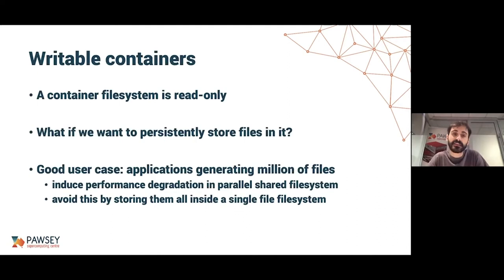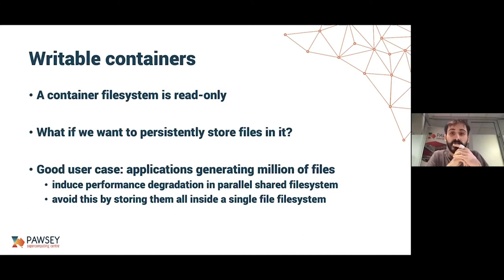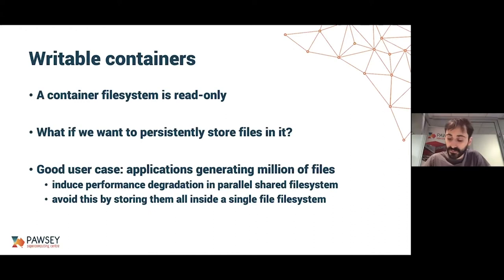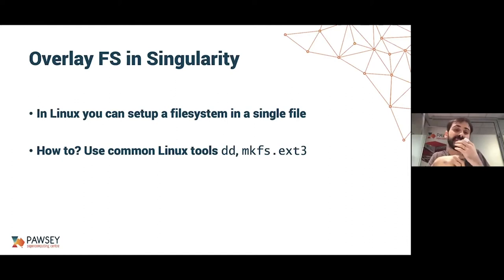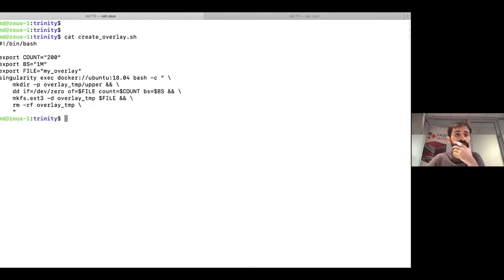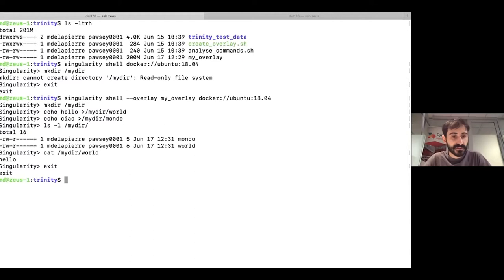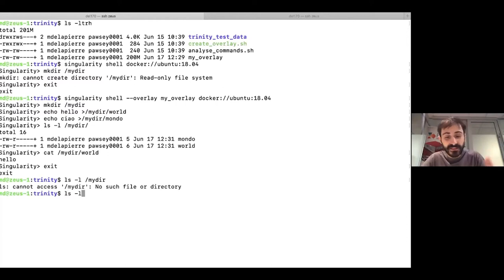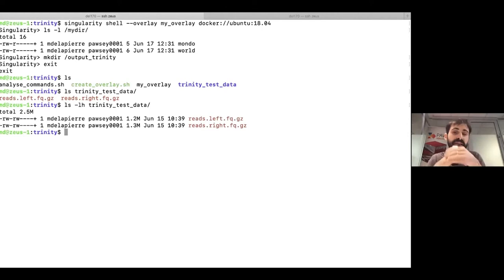Writable Containers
Presenter: Dr. Marco De La Pierre, Pawsey Supercomputing Centre, Western Australia

In this video, Marco discusses the importance of writable containers – or the ability to write data inside a container – such as when a host filesystem generates a huge number (millions) of small files, which would degrade system performance.

From this video, you will learn how to:
• Create and mount a writable overlay filesystem (OverlayFS)
• Make a container temporarily writable
• Determine whether to use a persistent or an ephemeral approach to writing files to your container